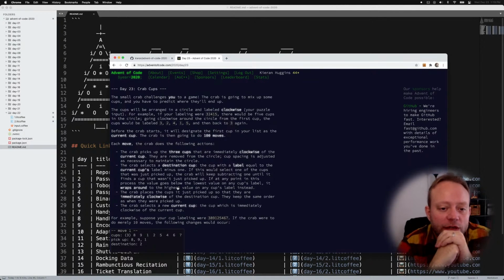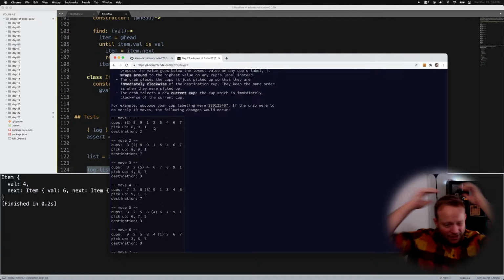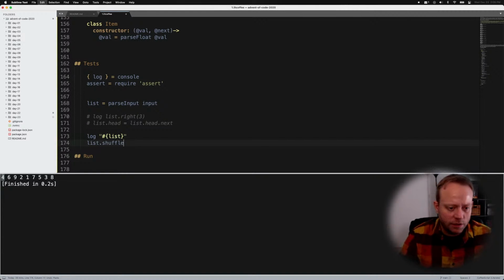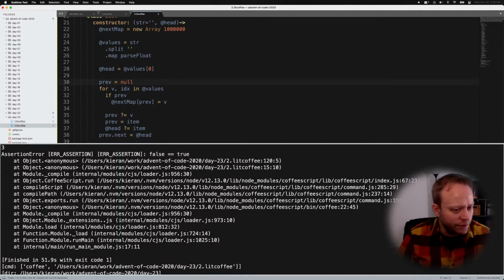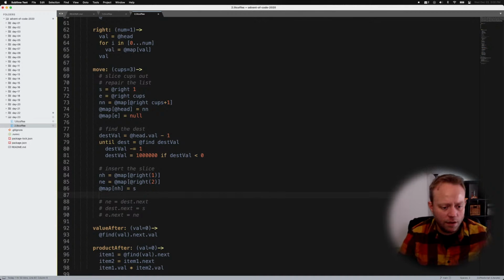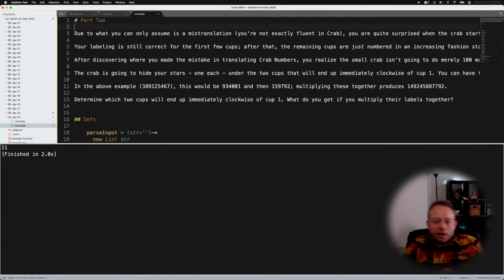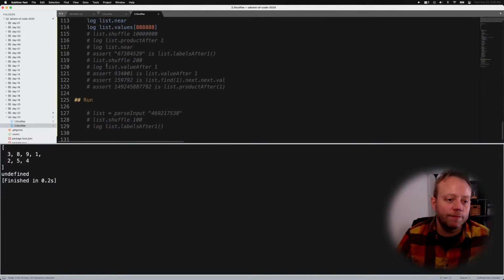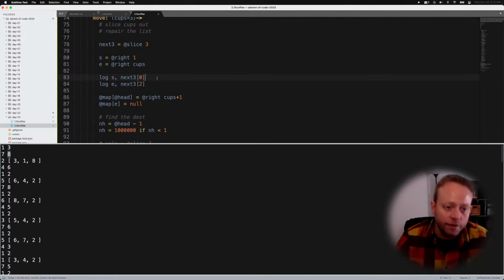🎄 Advent of Code 2020 - Day 23 👨🏼‍💻